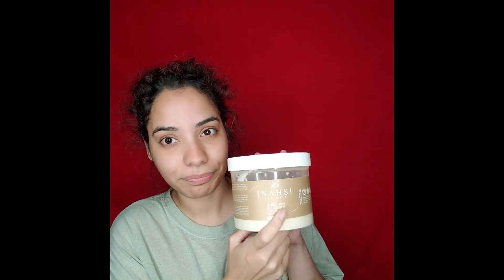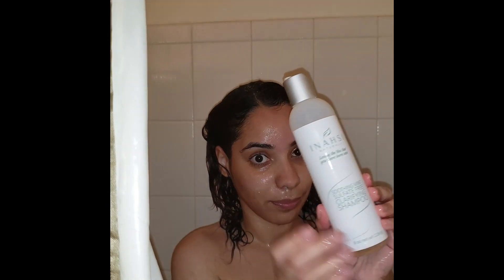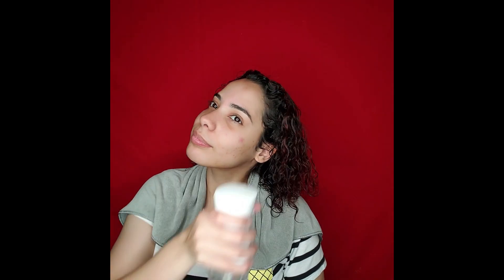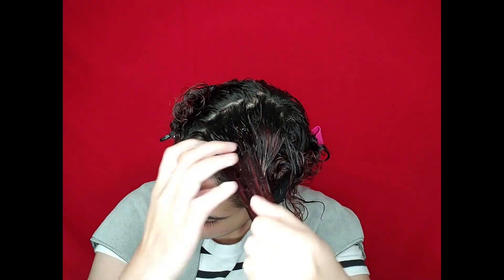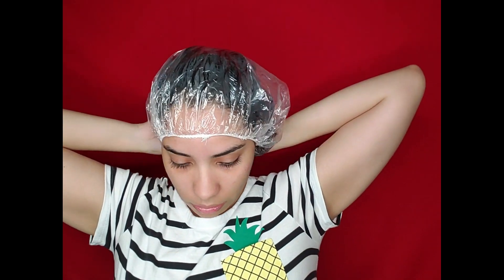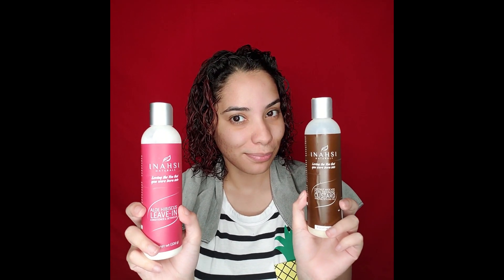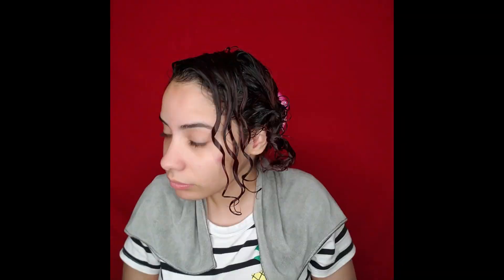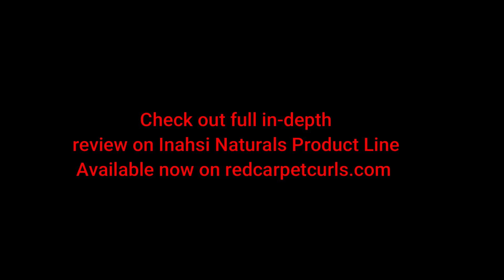Curly Hair: Inahsi Naturals Review & Tutorial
Today's video is my go-to routine when it comes to Inahsi Naturals products. I always get flawless, defined, shiny curls when I use routine and now you can too!

For reference, I have fine, 3a/3b, high porosity curls

Looking for more information on the benefits of steam for the skin, check out this science-based article found on redcarpetcurls.com:

Facebook Group (there is a weekly fb live session on pre-determined CGM topics every thursday at 4:30pm)